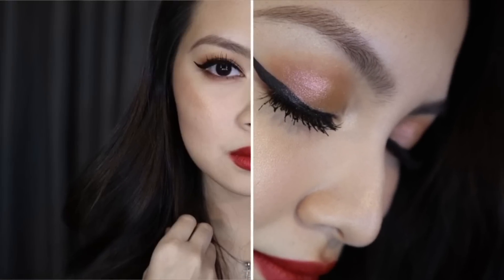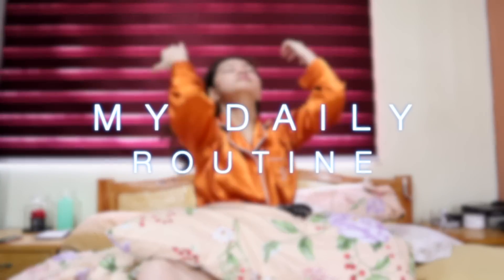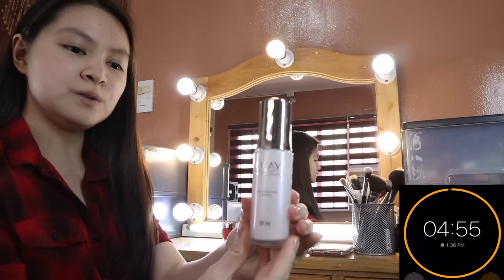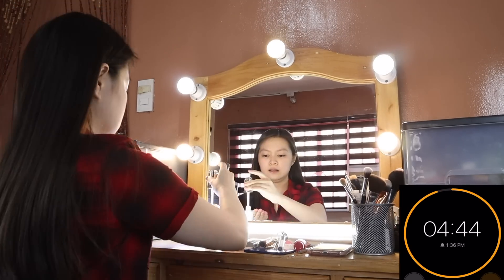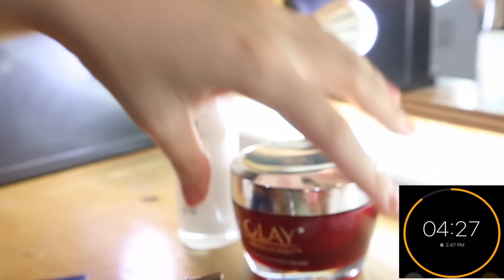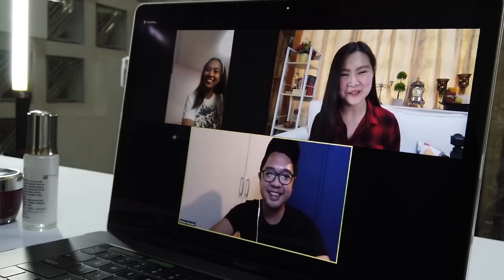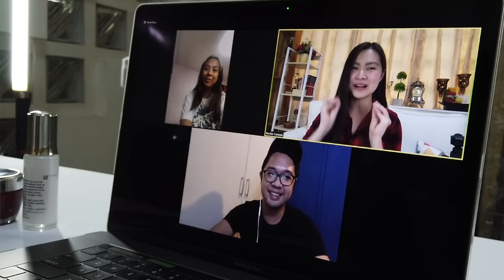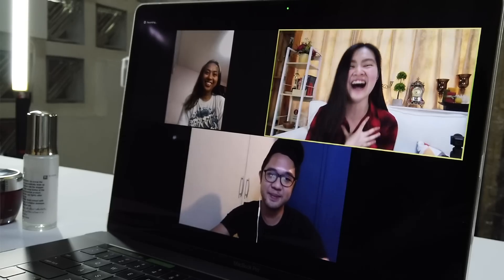Work from Home Glow-Up Routine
I was supposed to make a Daily Routine video but I forgot about my meeting so it became a "Get Ready to Work from Home Challenge" real quick. Good thing, I have Olay Power Duo which made my 15min. challenge achievable. Even with surprise Zoom meetings, I can FearLessFaceMore with Olay Power Duo.